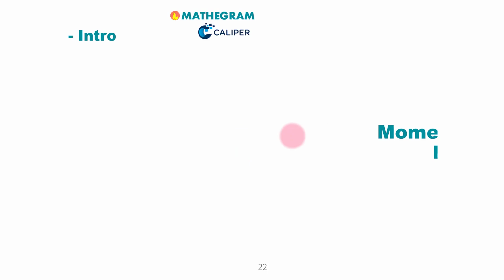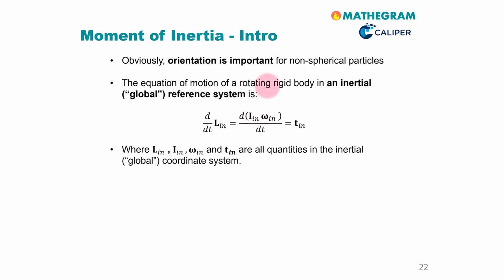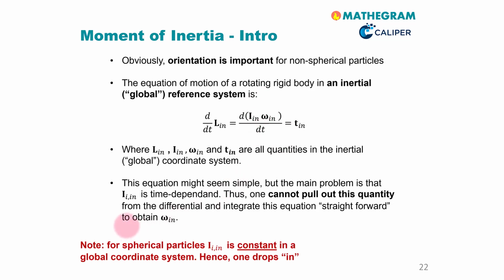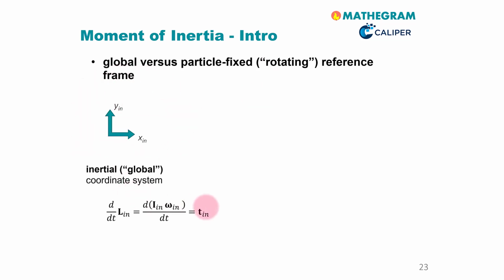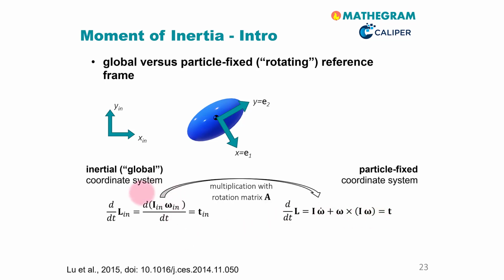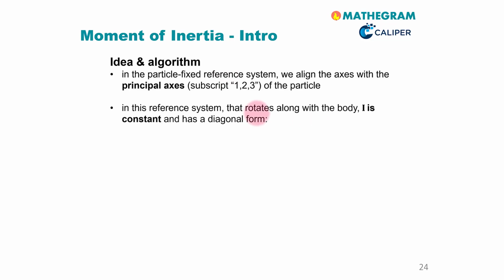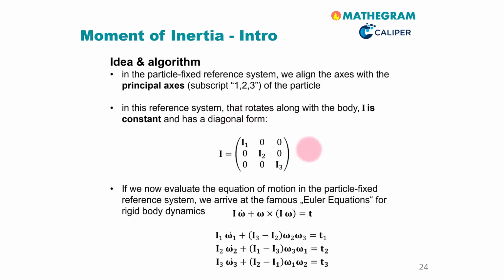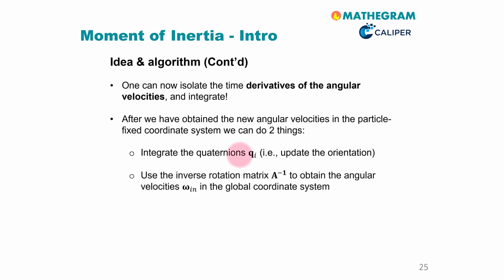Non-Spherical Particles - Part 03